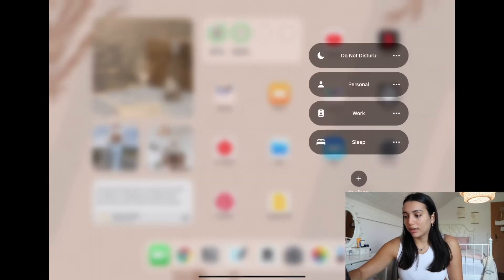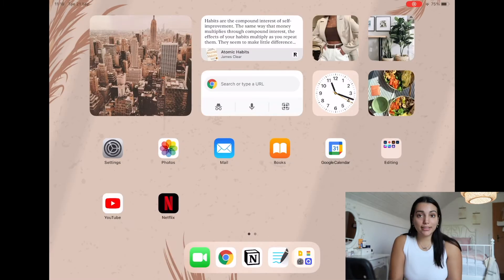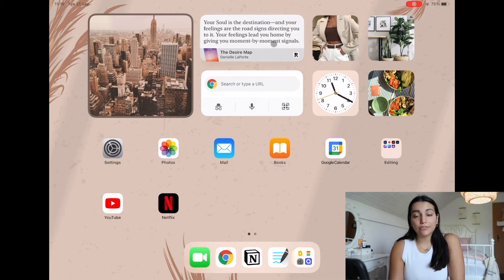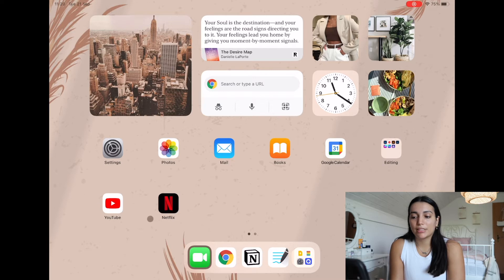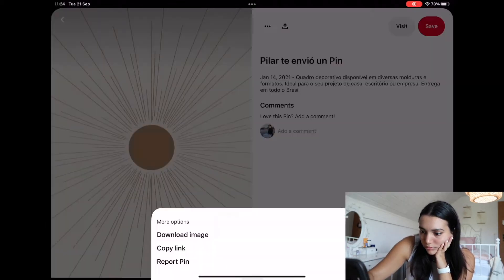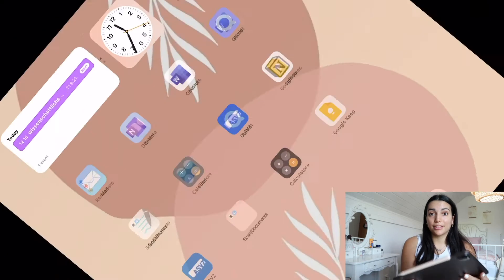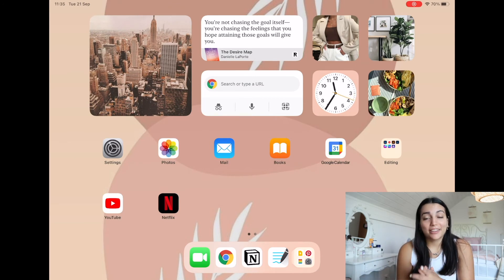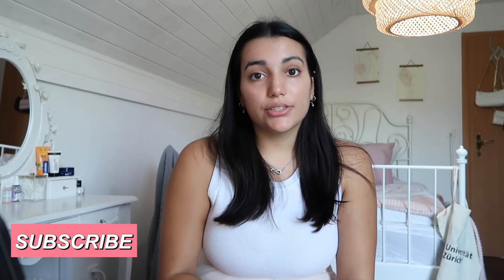iPadOS 15 HOME SCREEN CUSTOMISATION | aesthetic fo iPad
iPadOS 15 HOME SCREEN CUSTOMISATION | aesthetic fo iPad. ios 15 home screen setup. ios 15 home screen ideas. ipados 15 home screen setup. ios 15 home screen. ios 14.6 customize home screen. ios 15 home screen idaes. iOS 15 update for ipad. Home screen customisation 2021. how to make your home screen aesthetic? ios 15. ipad pro 2021. ios 15 new features. ios 15 beta

nadiasjourney, nadia's journey, nadias journey